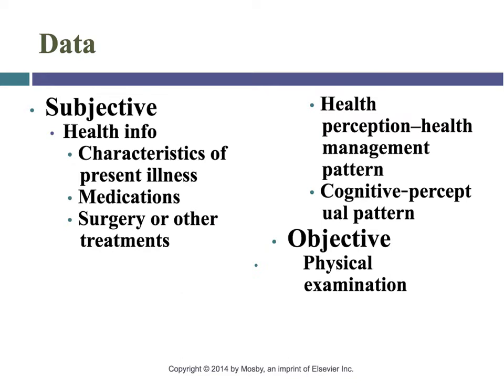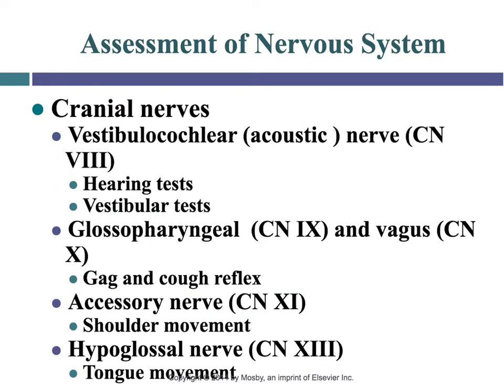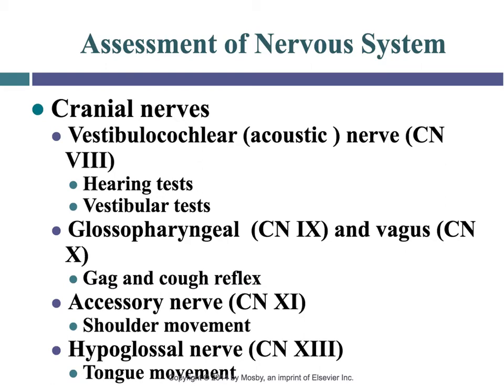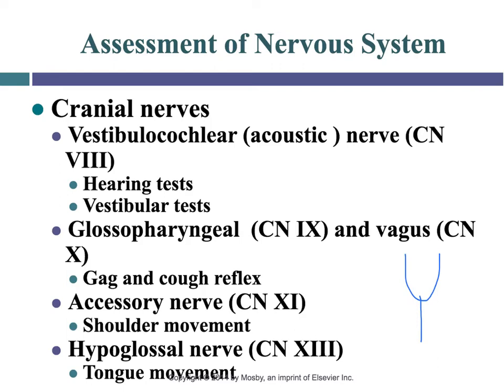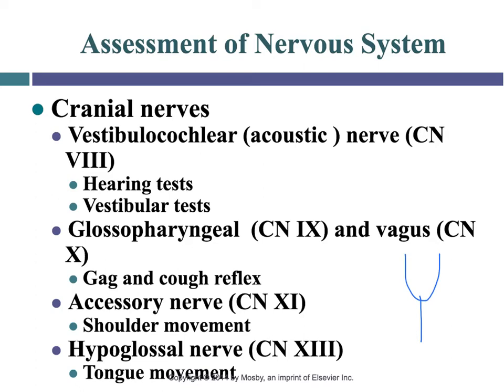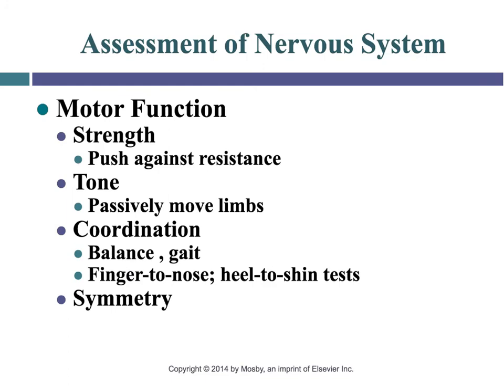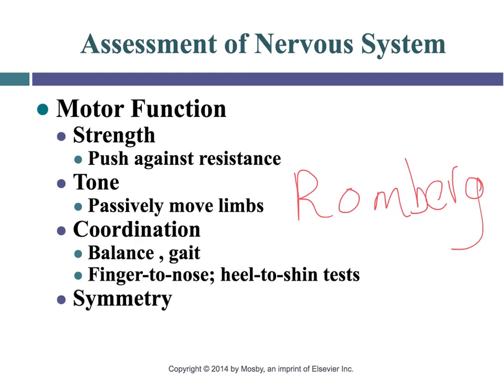nur 212 ch 56 part 2